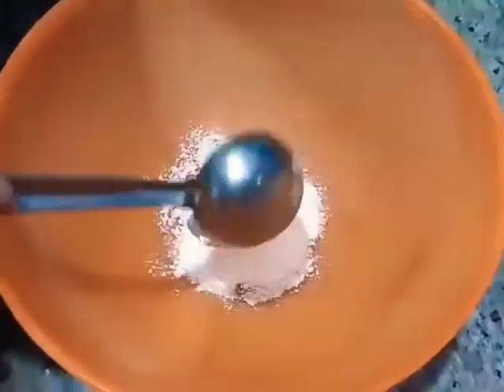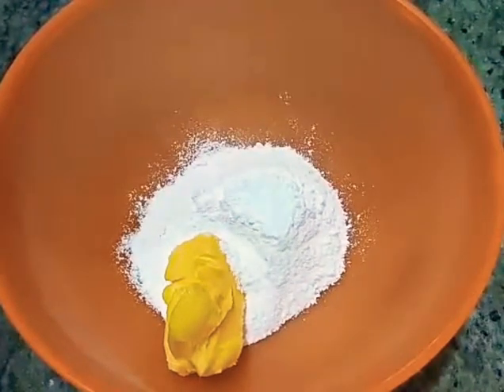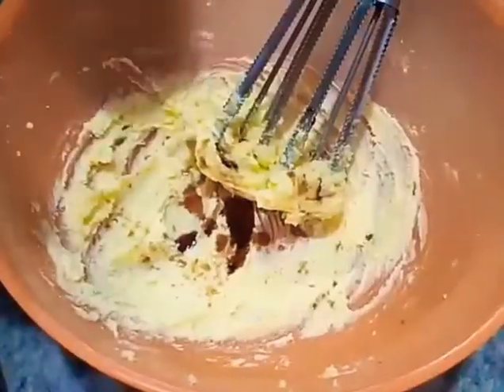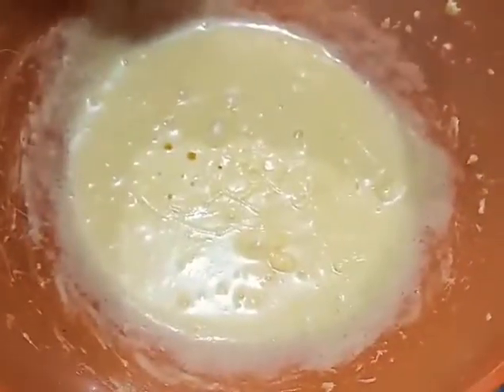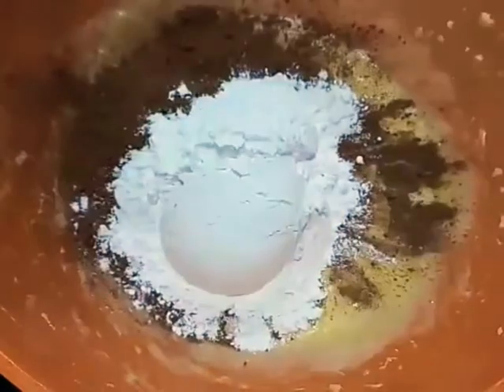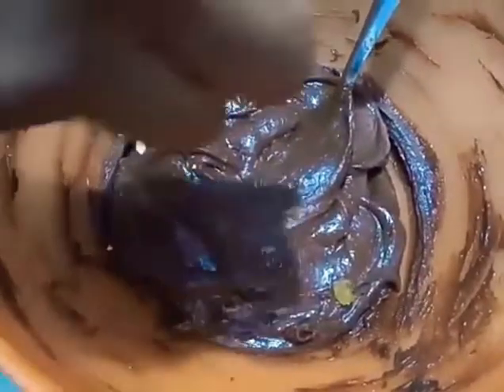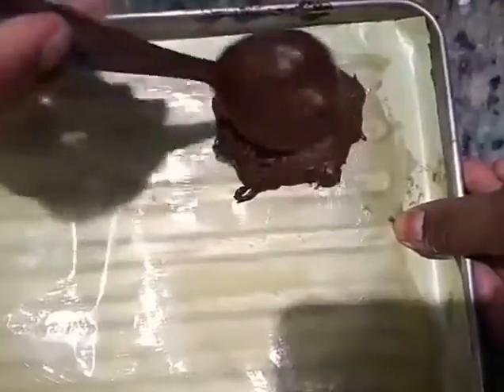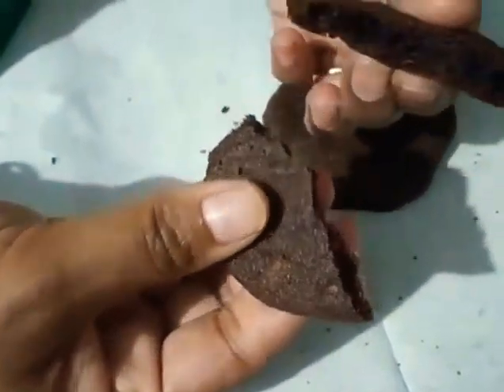CHOCOLATE COOKIES | simple snack for tea time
This is a simple recipe that can be made with minimum of time and available ingredients..

INGREDIENTS;
 Maida
Powdered sugar
Butter
Vanilla essence
Egg
Coco powder
Baking soda

Thank u all for watching this video..try out the easy tea time snack at home...

Instagram; curious cuisine